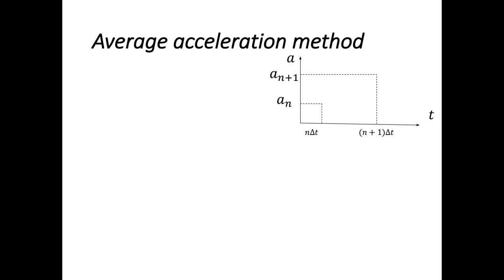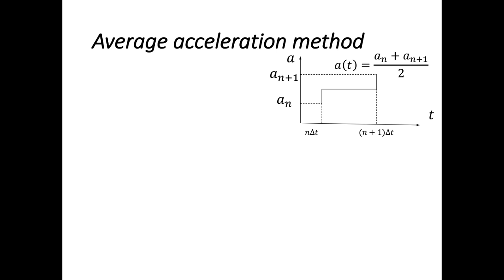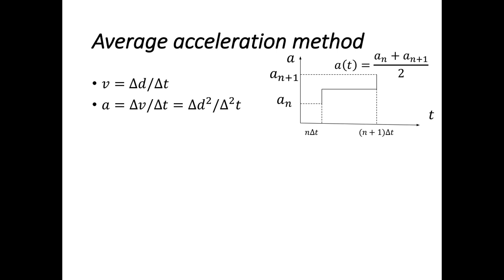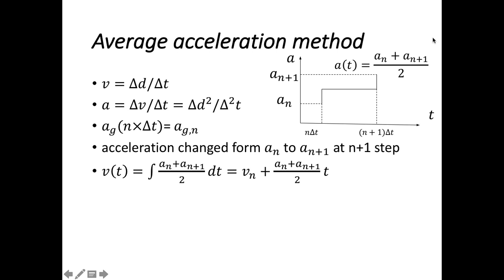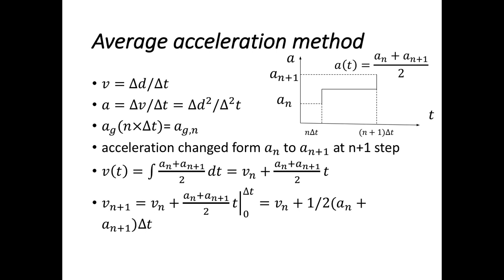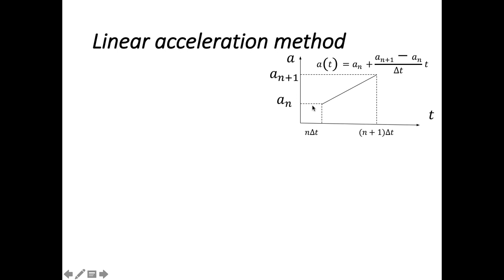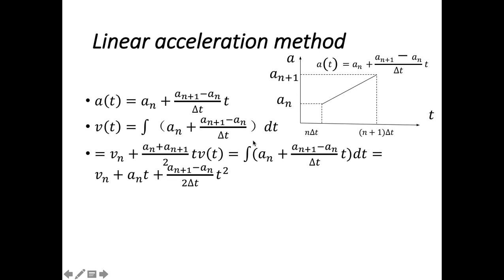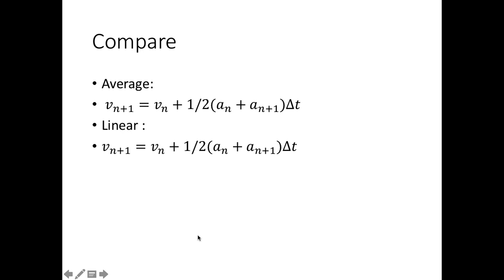L03Part03 Velosity Integration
Saitama University Practice Structural Dynamic Simulation 2018